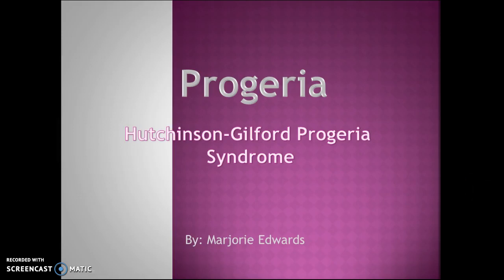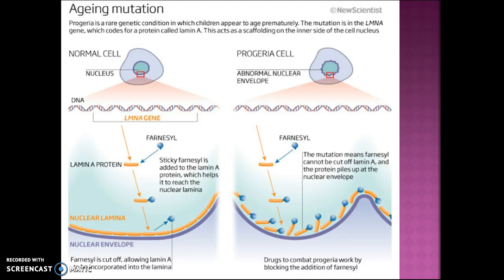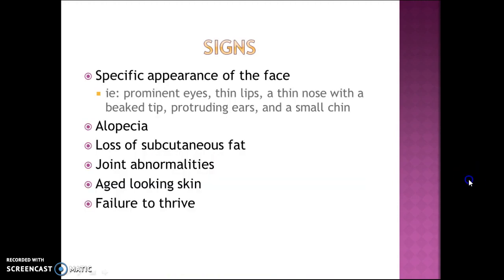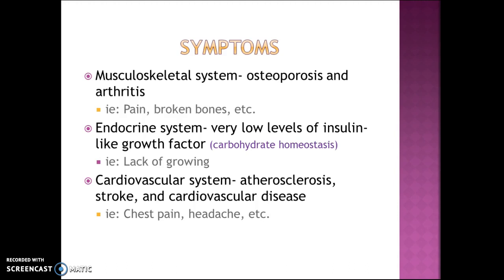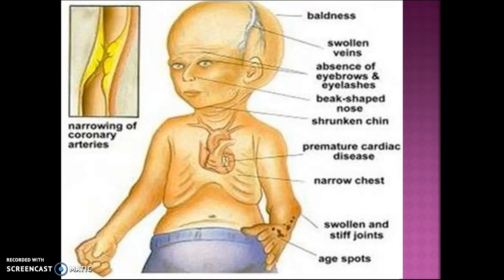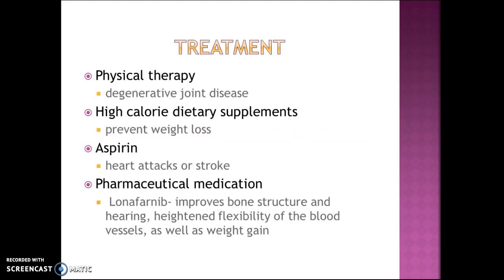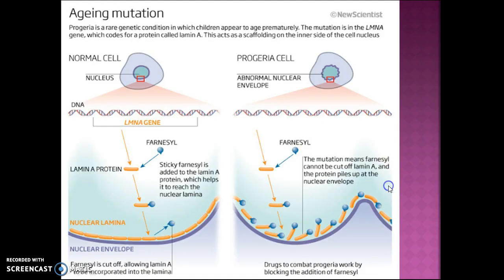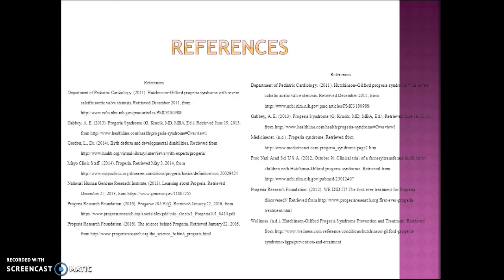Hutchinson-Gilford Progeria Syndrome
Course project on Progeria